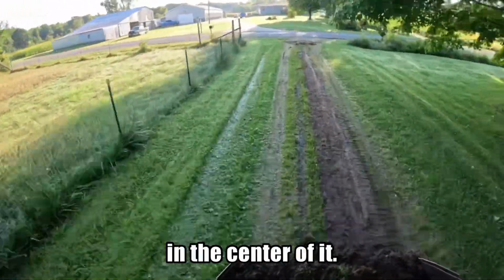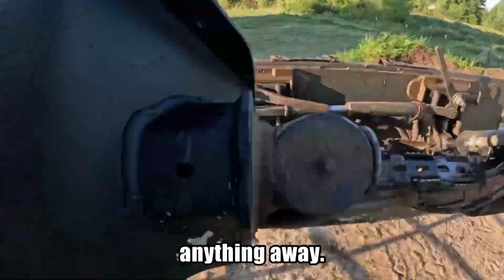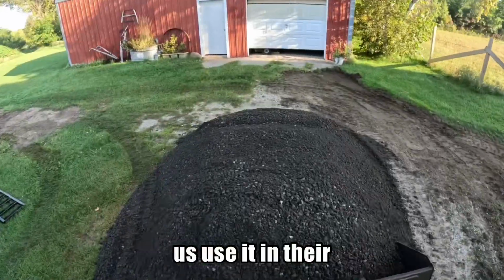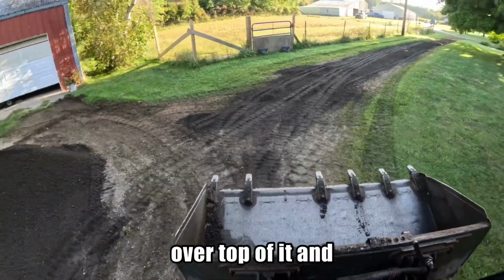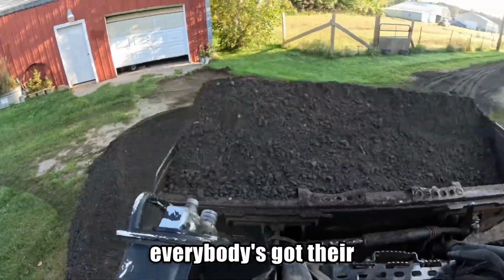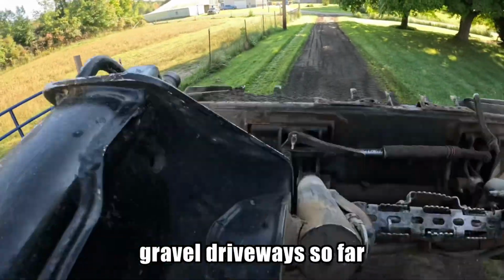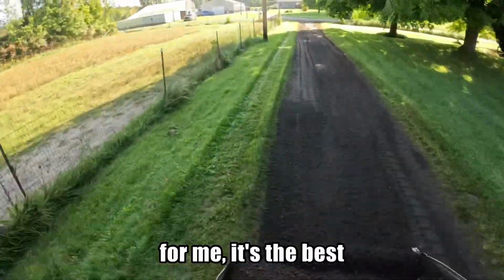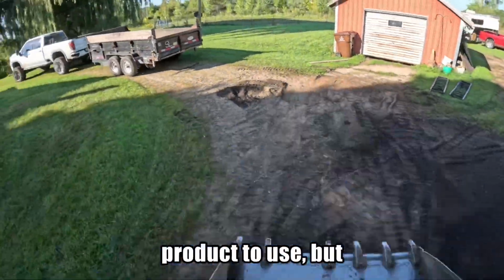Installing a Recycled asphalt Driveway Using A Skid-Steer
we used our bobcat T590 to grade and repair this gravel driveway let us show you how to install millings on your driveway
Looking to transform your driveway into a beautiful gravel drive? Look no further! This is the best product for driveway transformations, and it's easy to install.

In this video, we'll show you how to install this product and transform your driveway into a beautiful gravel surface in just a few hours. As the owner of a gravel driveway, you know that it's time to make the switch! With this product, you'll be able to transform your driveway into a beautiful and durable surface that will look great for years to come.